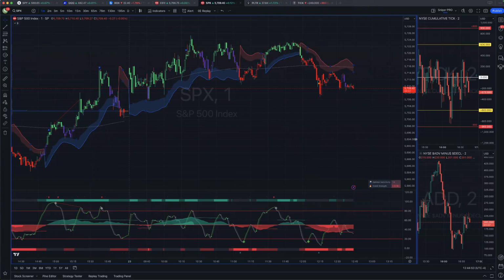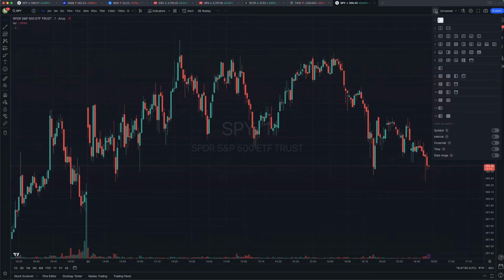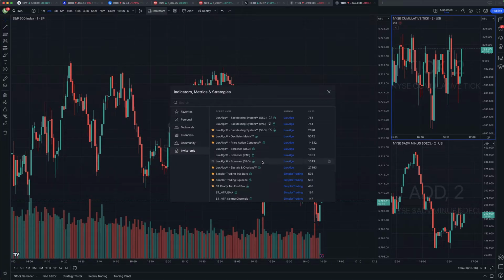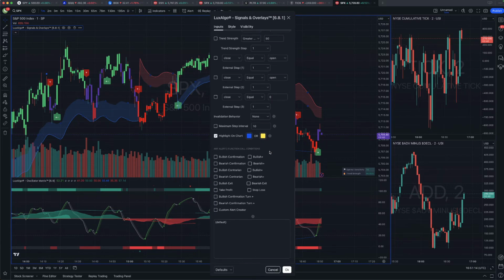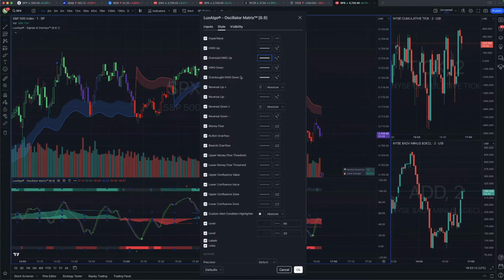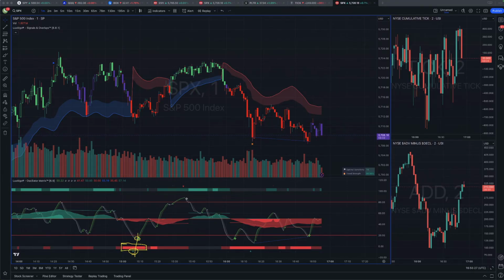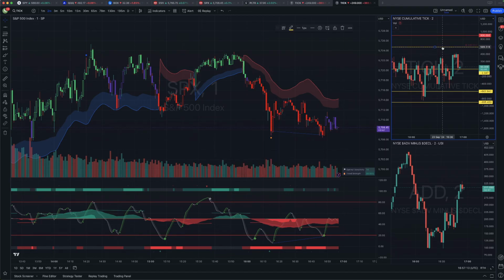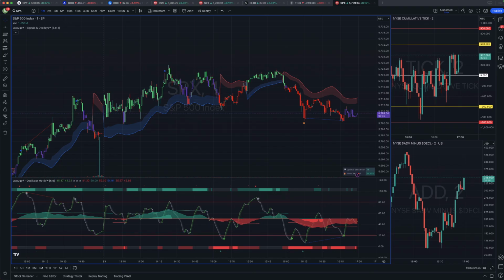Copy My Indicator Setup for Perfect Sniper Pro Trades